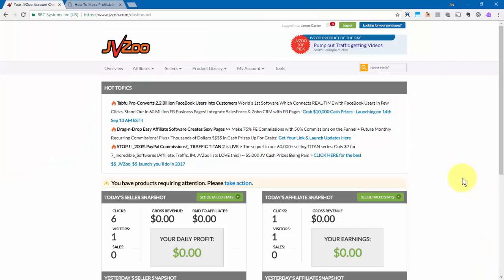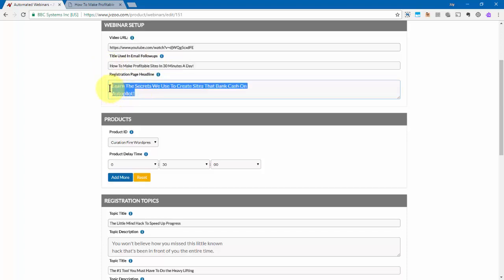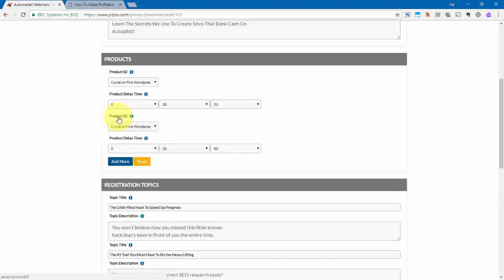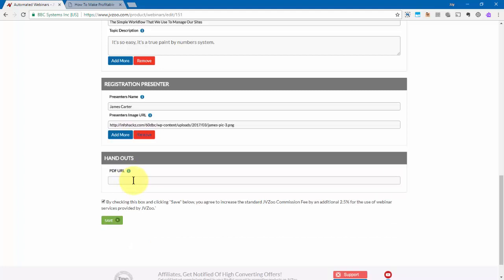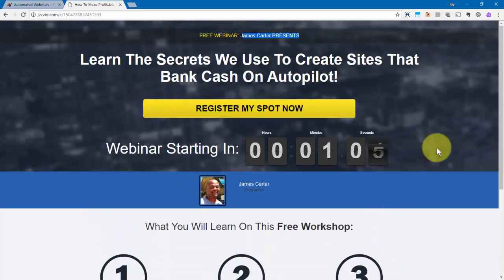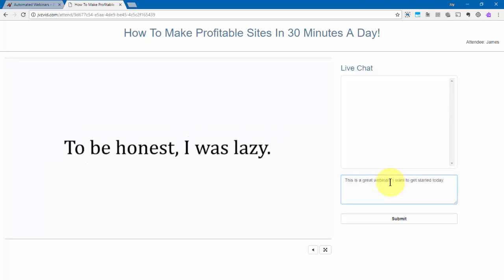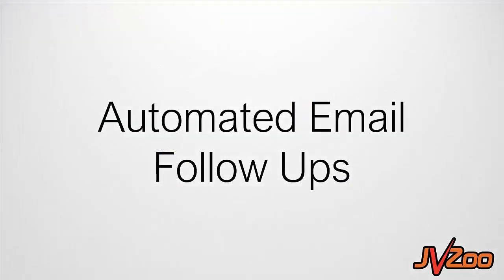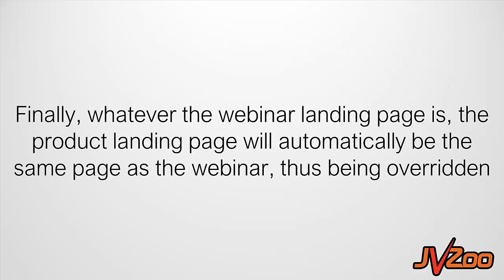How To Use The Automated Webinar Platform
In this video, we will show you how to use the Automated Webinar Platform within JVZoo.